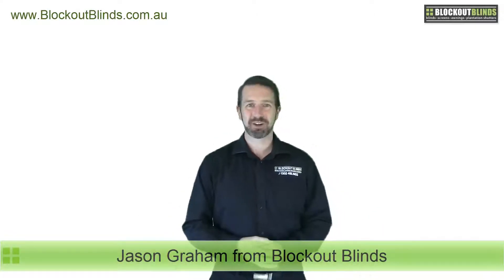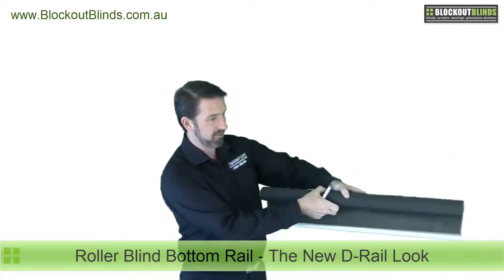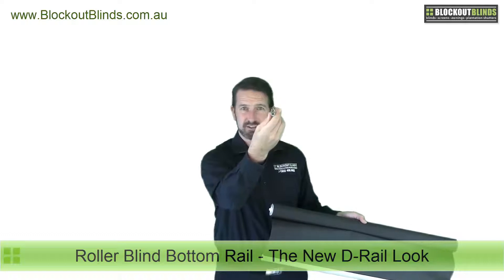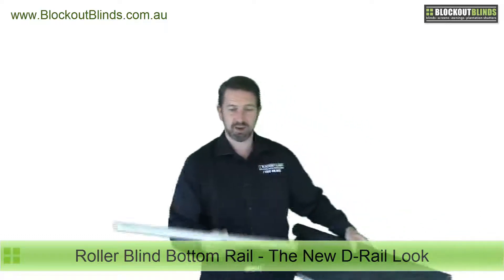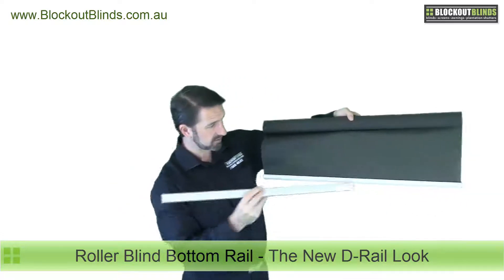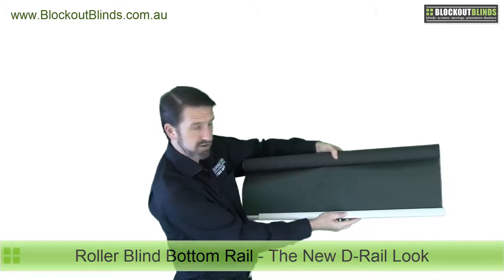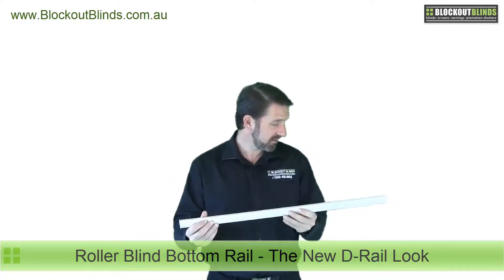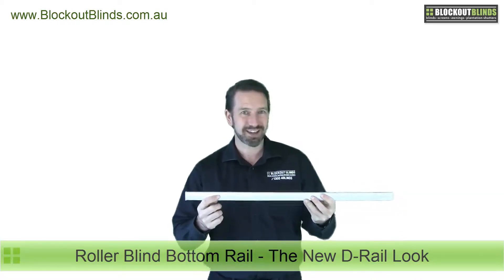Roller Blind Bottom Rail - The New D Rail Look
- Check out the new look that we provide for your blinds! Introducing the new D-rail, a new design that we have for your bottom rail to make it look more modern and neat. Know more about this product by watching this video.

Video Timeline:

00:11 - The new look for bottom rails, The "D-rail"
00:26 - What is a bottom rail?
00:40 - The perfectly round profile
00:51 - Improved elliptical shaped or teardrop shaped
01:11 - New and modern bottom rail with its D shape
01:35 - Look closely at the "D-rail"
01:44 - D-rail's product specifications
01:54 - The new look compared to the elliptical style
02:25 - The new standard option for Blockout Blinds' products
02:51 - Colour availability of the D-rail